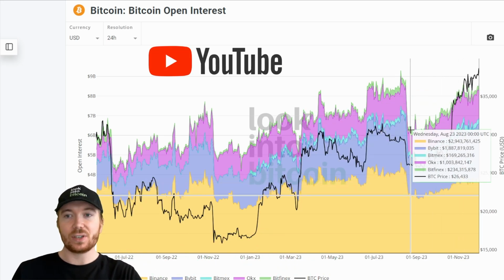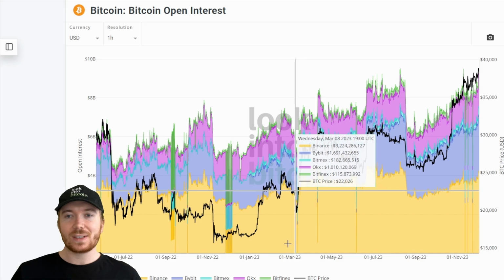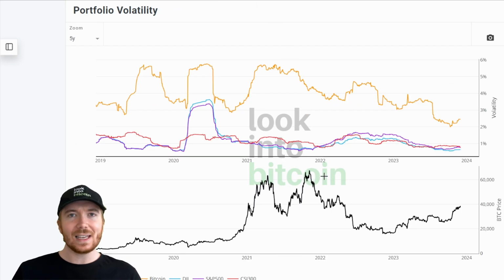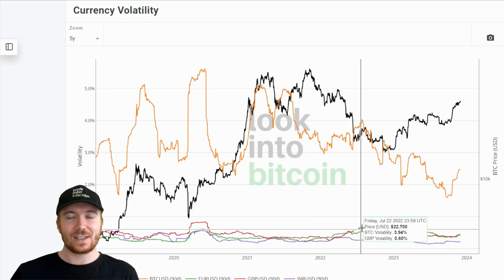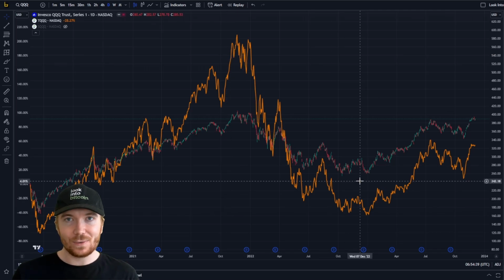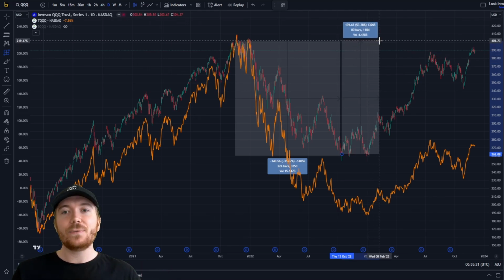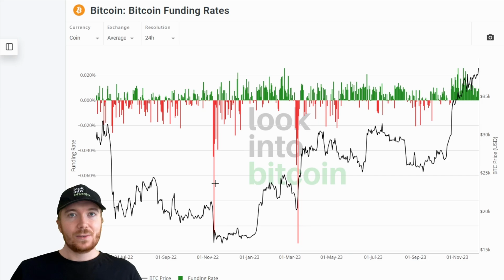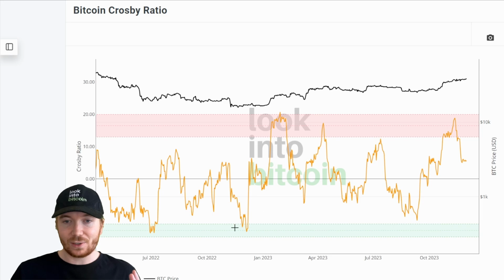This Is How You CORRECTLY Use Bitcoin Leverage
Many traders look to use leverage to try and amplify their Bitcoin profits, even though a VAST majority inevitably end up losing most of their BTC!

However, leverage can be a useful tool when used correctly; here's everything you need to know.